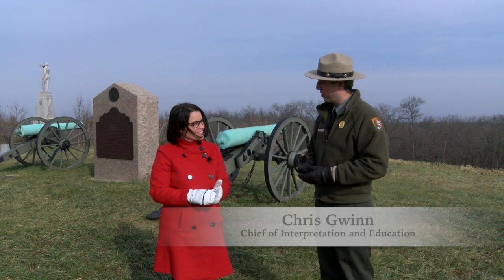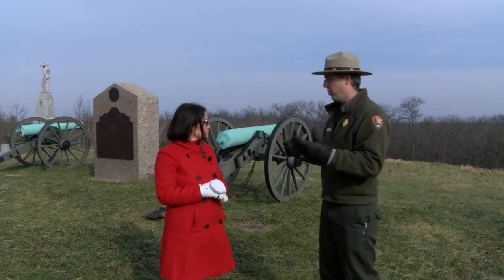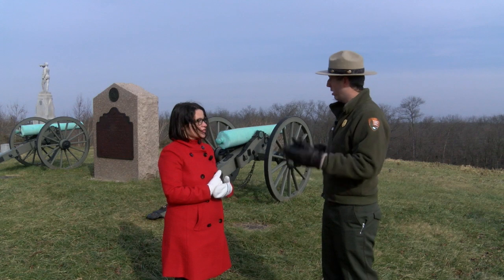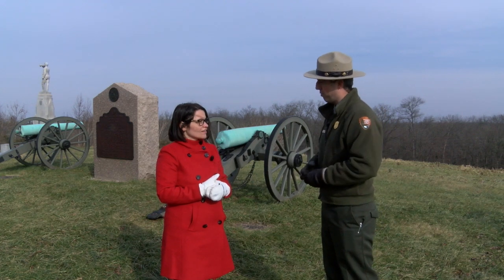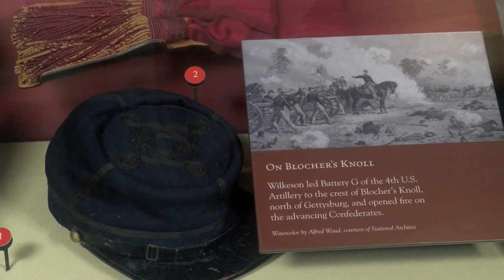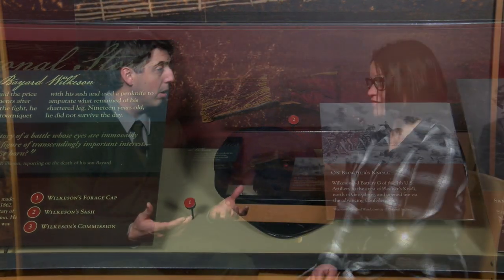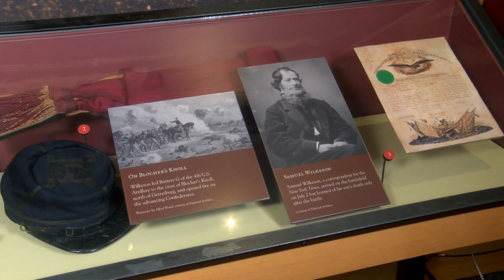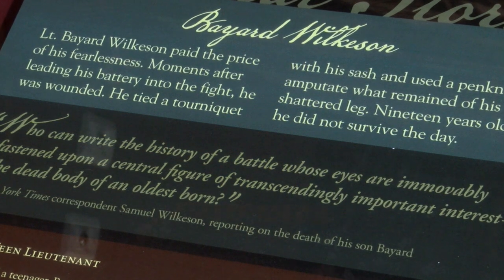Museum Monday: Lt. Bayard Wilkeson's Sash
This week, join Elle and Chris as they connect the fighting that happened on Barlow's Knoll to artifacts that are on display now at the Gettysburg National Military Park Museum and Visitor Center.

Learn more about the Battle of Gettysburg and the American Civil War during your visit to the Gettysburg Museum of the American Civil War.